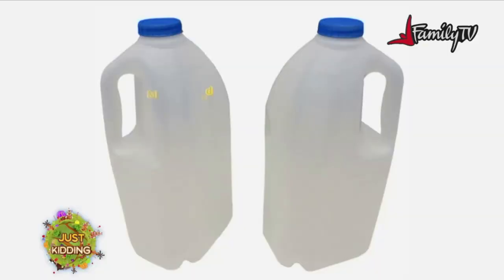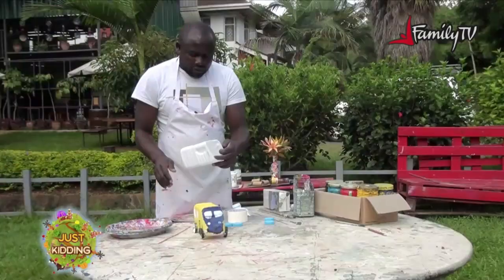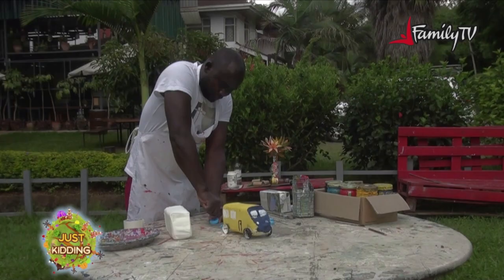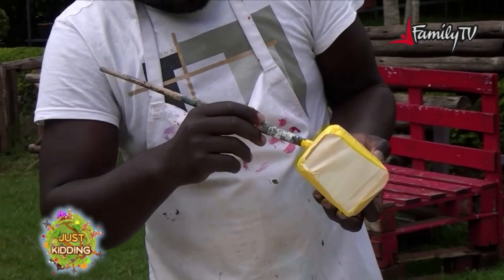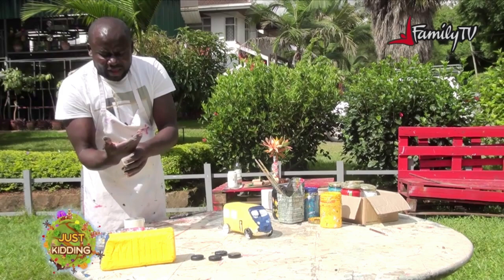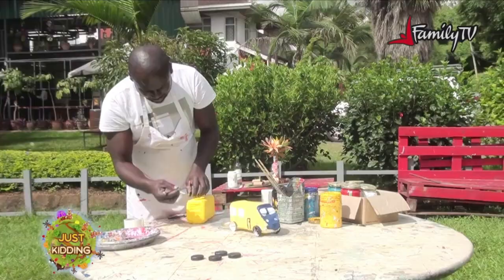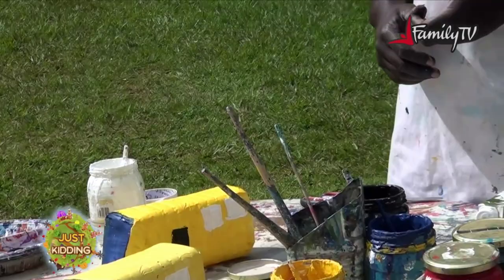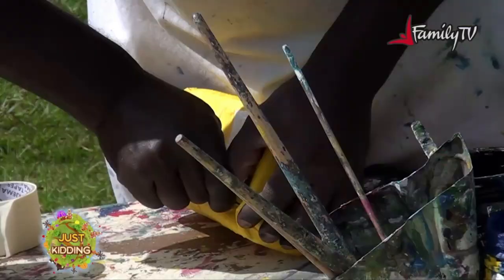School Bus Recycled Craft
Courtesy of Family TV.
Materials needed:
- milk bottle/carton
- bottle caps
- skewers
- paints and a brush